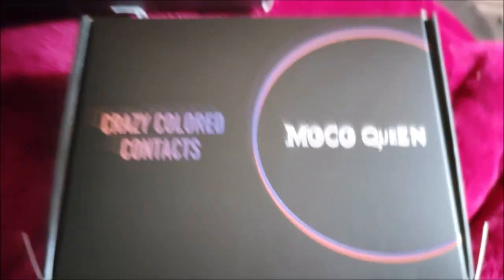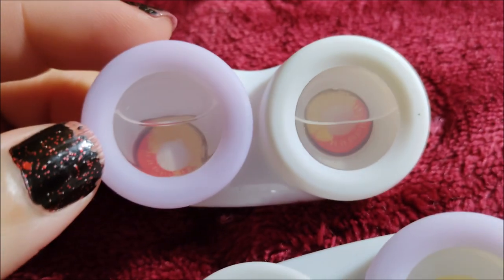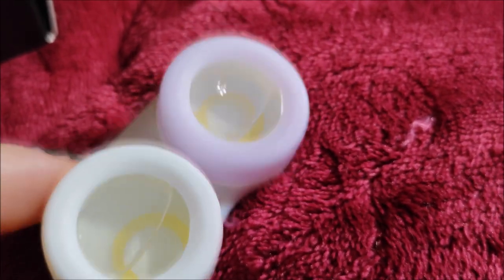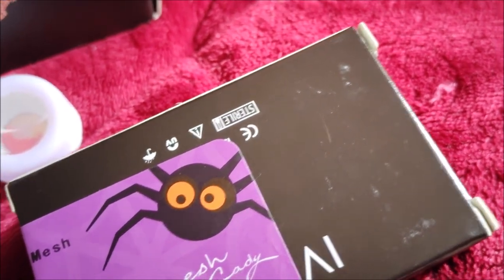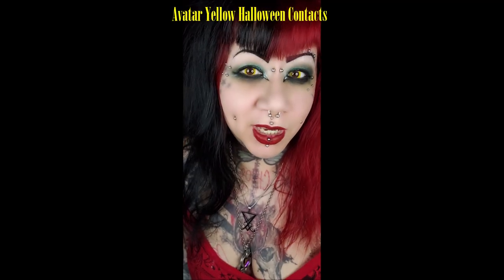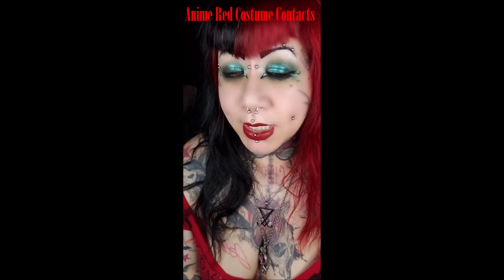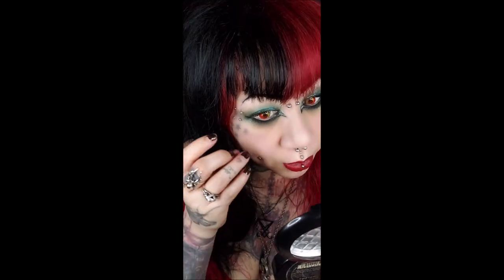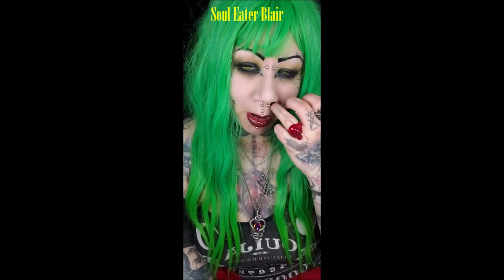MocoQueen contacts review